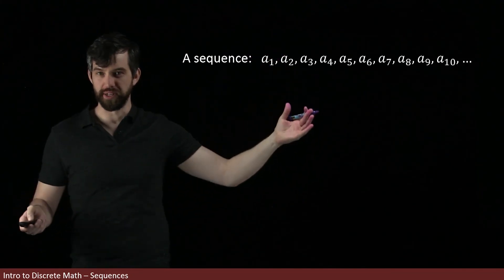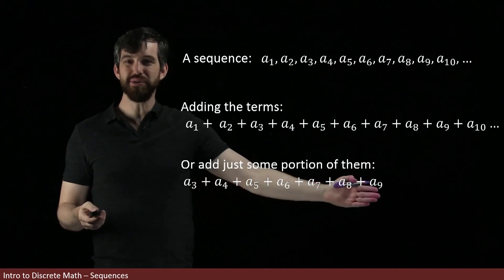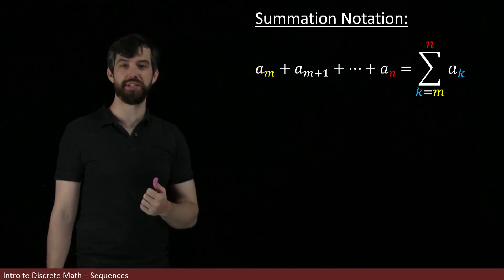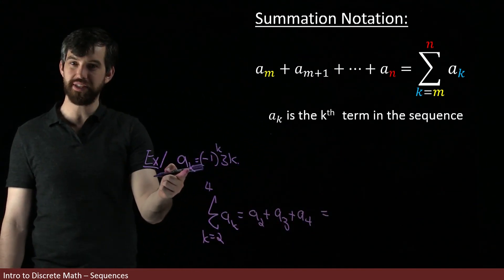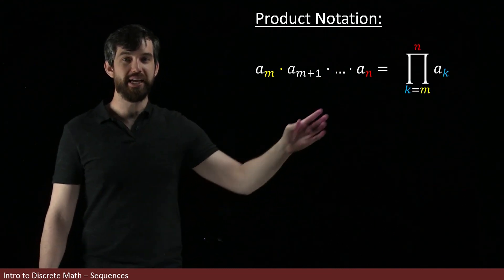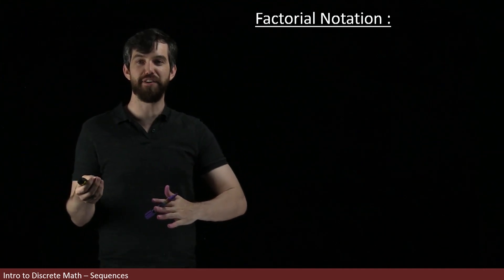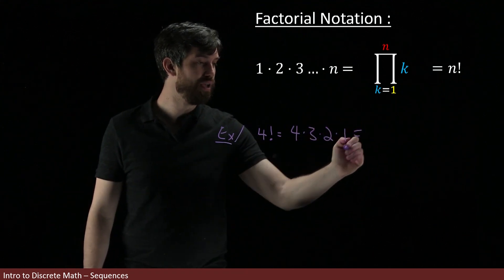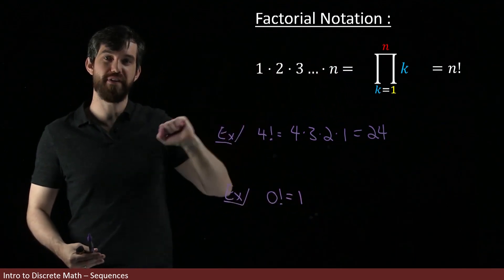The sum and product of finite sequences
Learning Objectives: Use Summation and Product notation to express the sum and product of a finite sequence. We also discuss factorial notation.